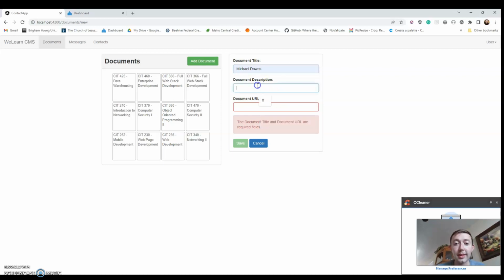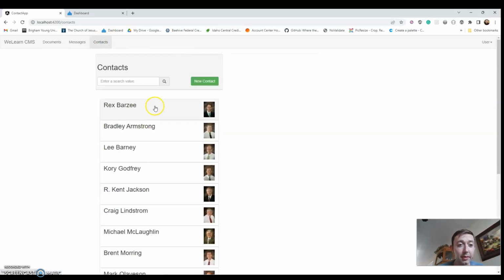WDD 430 Week 9 Demo